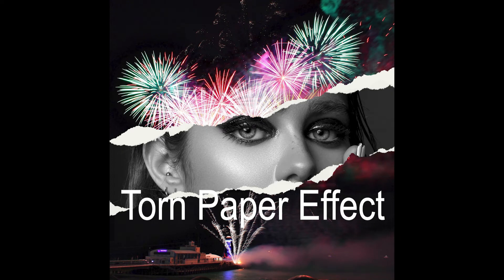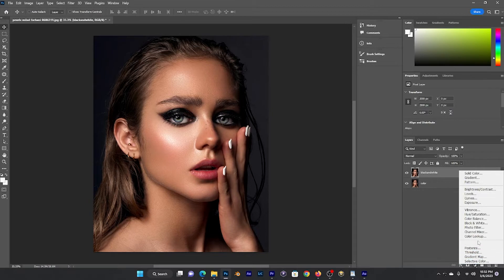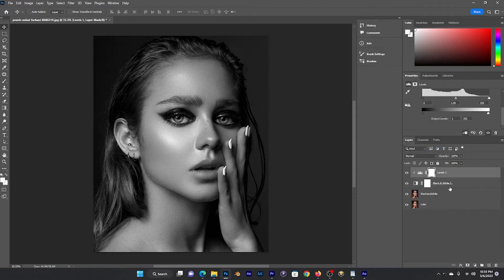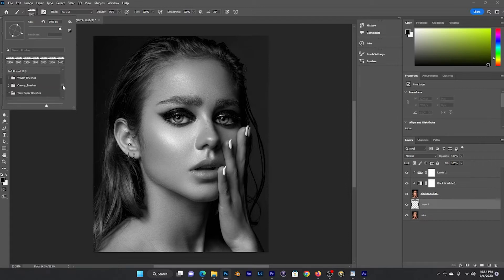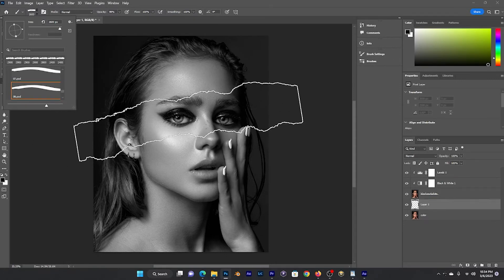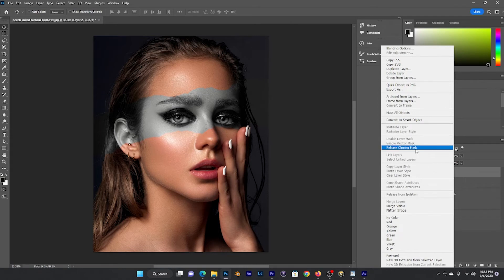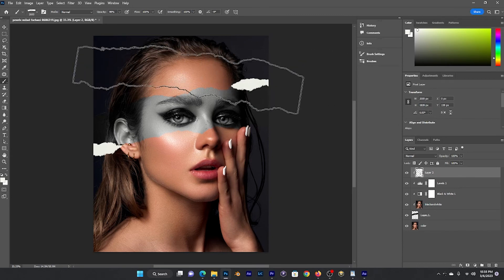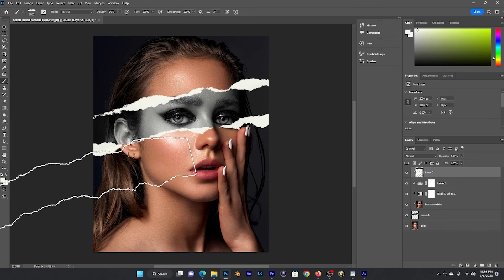Torn Paper Effect in Photoshop Tutorial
The torn paper effect is a simple and fun effect to add to your images to make them look as if they were torn in half.

Nikon Z7
Nikon Z6 II
Nikon D750

Computer
Alienware R10, Nvidia 3060RTX,  96 GB ram , LG ultragear 32 in monitor

Software:
Adobe Premiere Pro,  Adobe After Effects,  Adobe Lightroom, Adobe Audition, Blender, Unreal Engine